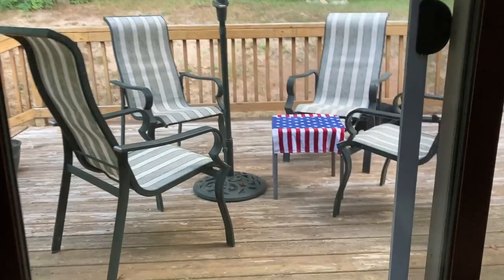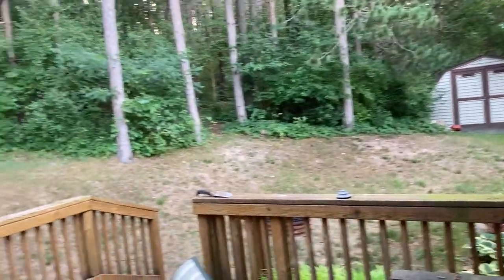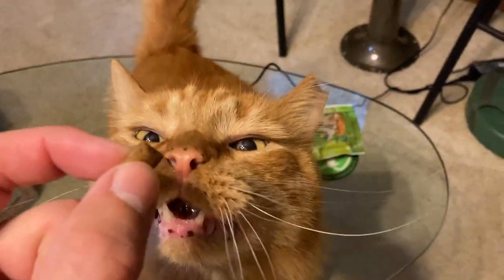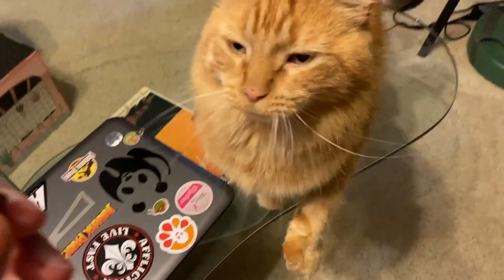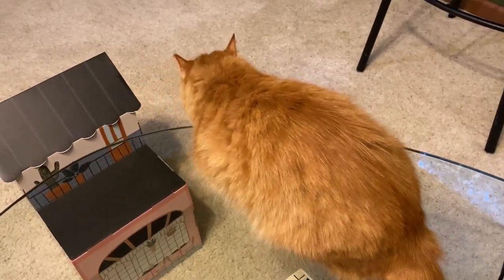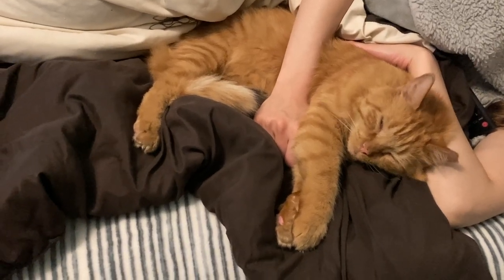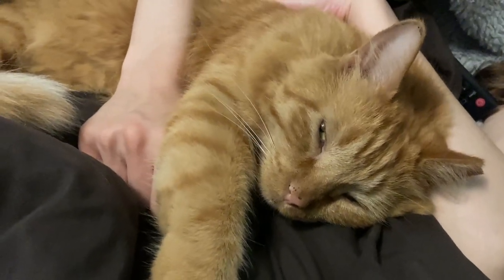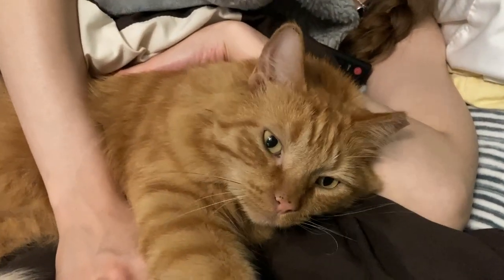Bon Takes Care of Claudia While She's Sick